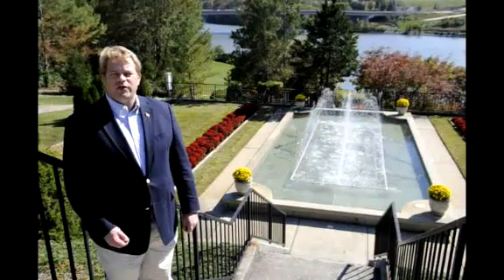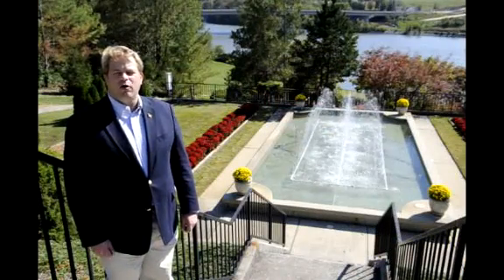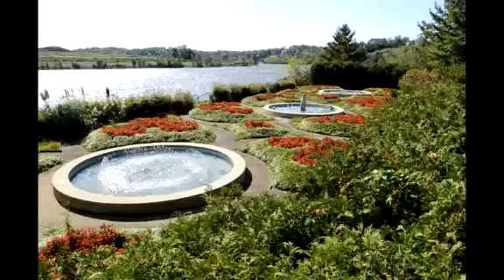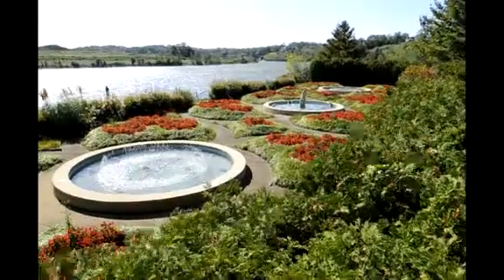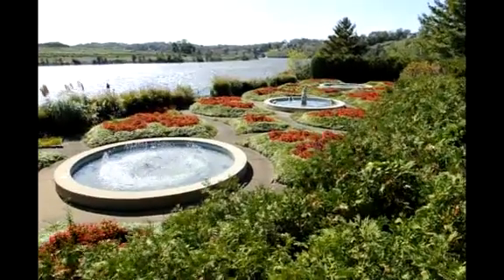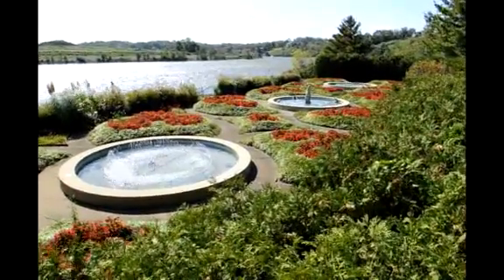Inside Crescent Bend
Brett Grimm, a trustee of Crescent Bend House & Gardens talks about the historic house and its importance to Knoxville.